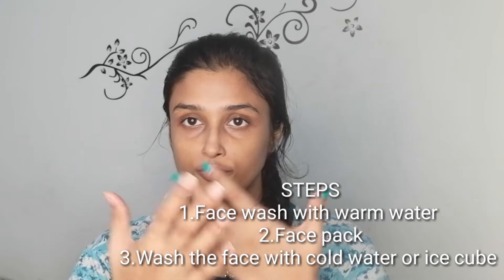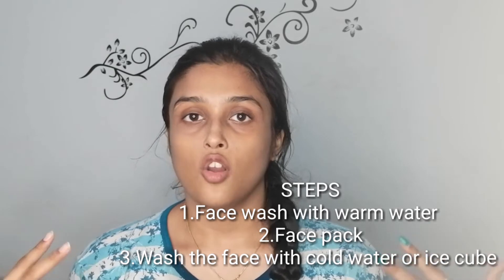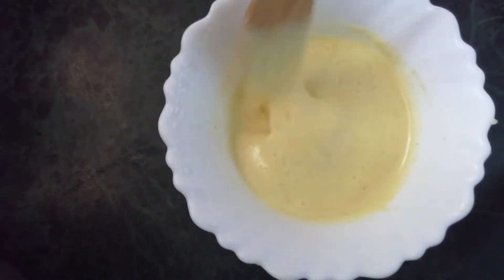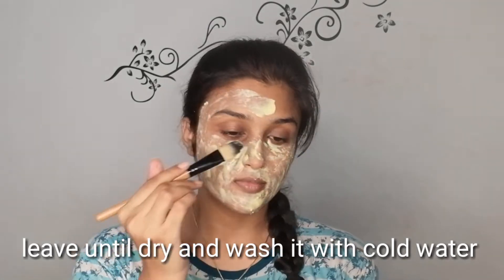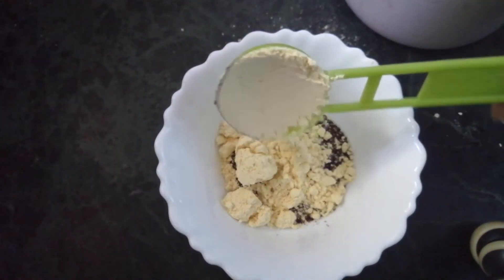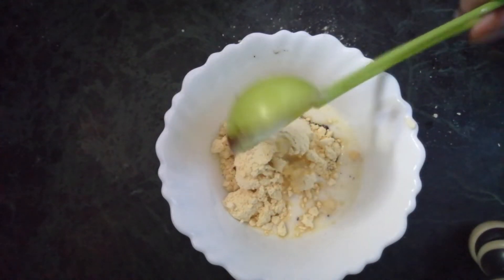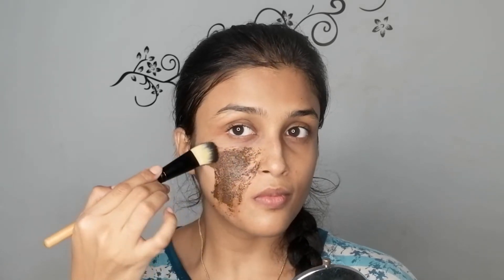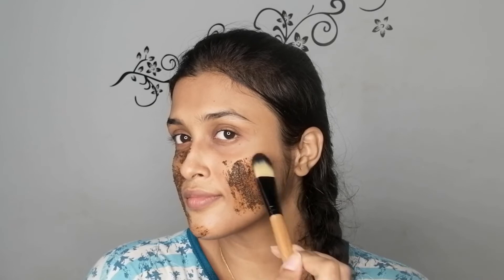LOCKDOWN 3Face pack for SMOOTH GLOW SKIN at home |Effective for PIMPLES, ACNE & PIGMENTATION skin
FACE PACK

1. RICE FLOUR PACK
INGREDIENTS
RICE FLOUR 2 table spoon
MILK 2 table spoon
pinch of turmeric.
2. BAKING SODA PACK
INGREDIENTS
BAKING SODA 1 table spoon
Warm water accordingly first scrub face and leave the skin 2min then rinse off
3. COFFEE MASK
INGREDIENTS
COFFEE 1 tablespoon
GRAM FLOUR 2 tablespoon
milk according to thicken the paste